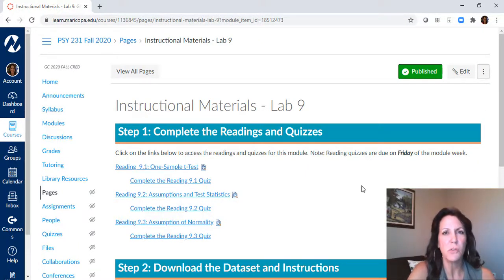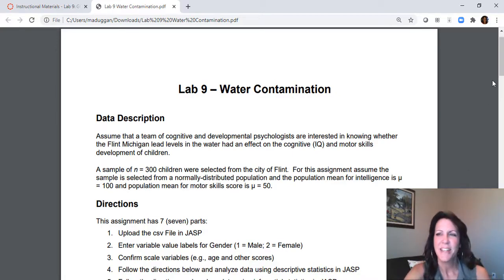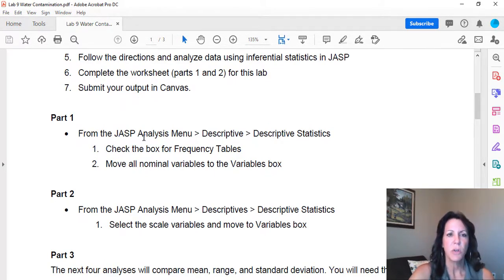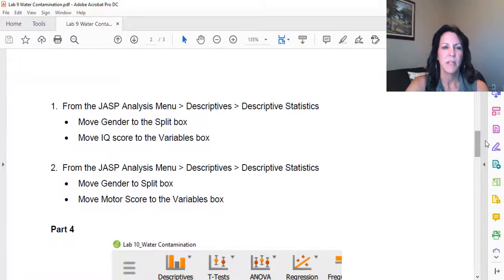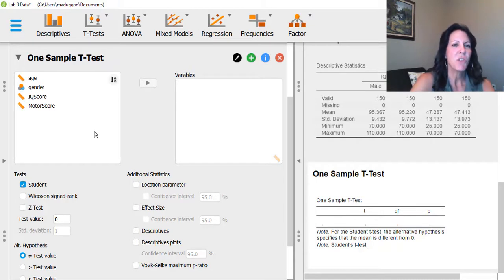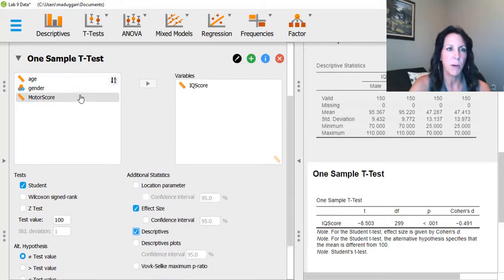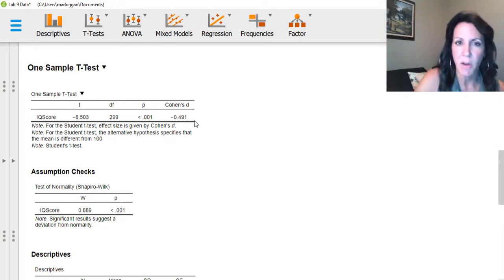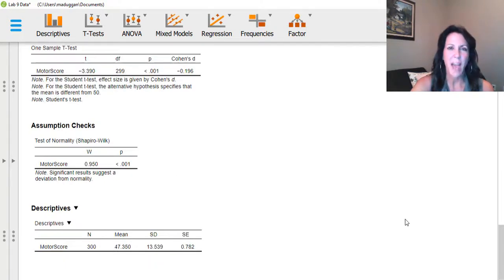PSY 231 Lab 9 Video